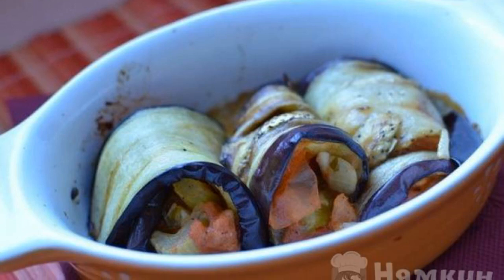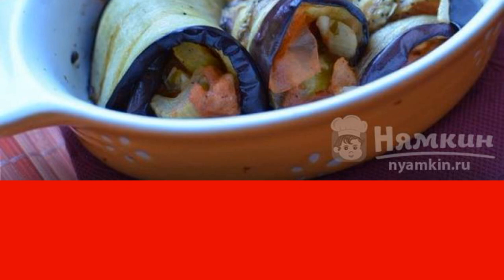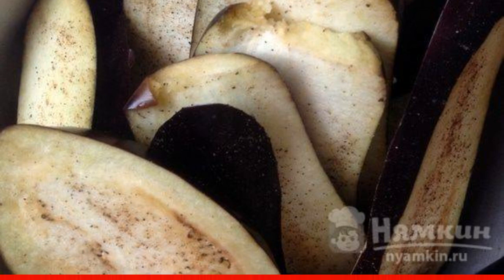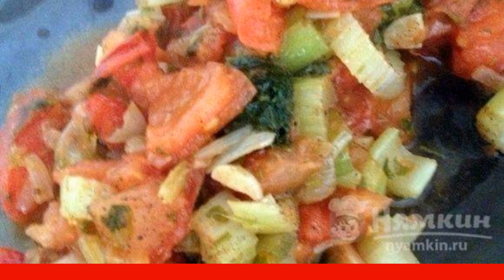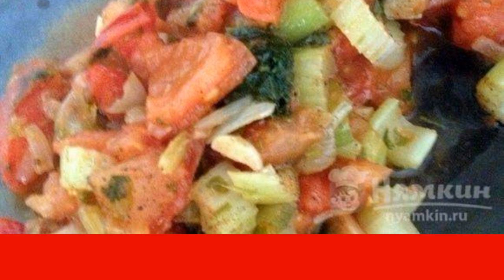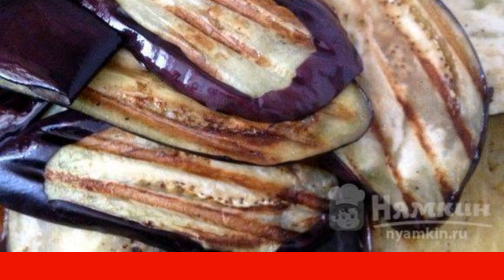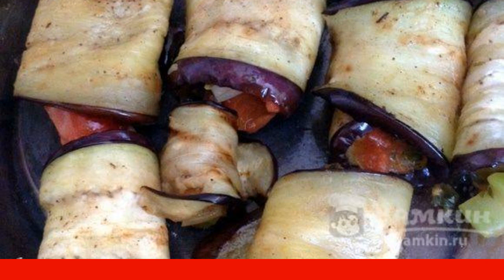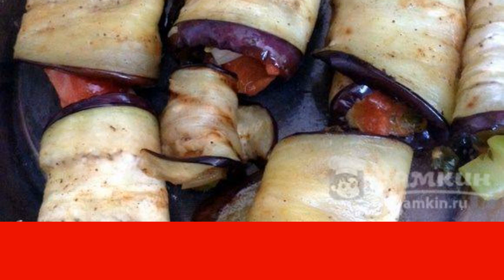Eggplant rolls with fresh vegetables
There are many options for making eggplant rolls. I decided to share my recipe with you. Rolls are made from fresh vegetables, the most optimal time of year for their preparation is summer, when all the vegetables are from the beds.

Ingredients:
tomatoes - 5 pcs, olive oil - 5 tbsp.l.,
eggplant - 2 pcs, onion - 0.5 pcs,
garlic - 4 cloves, celery - 3 pcs,
fresh parsley - 2 pcs, salt - to taste,